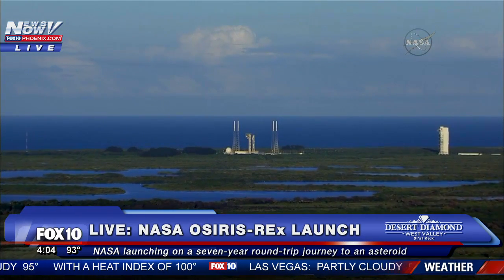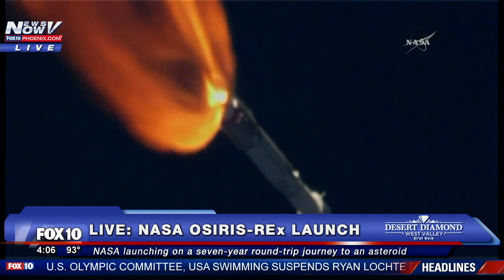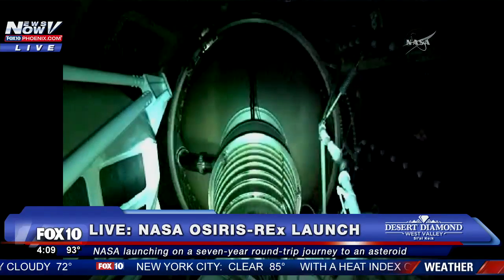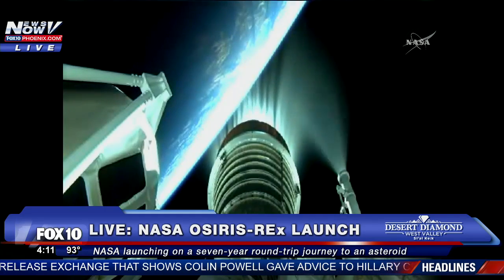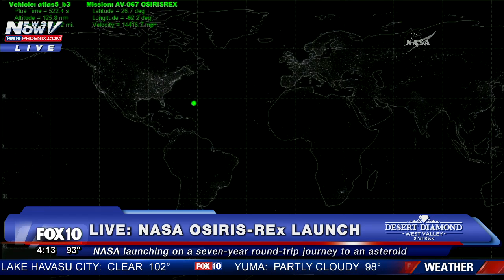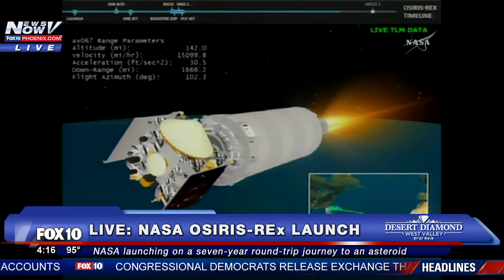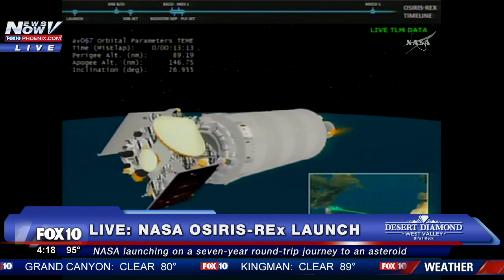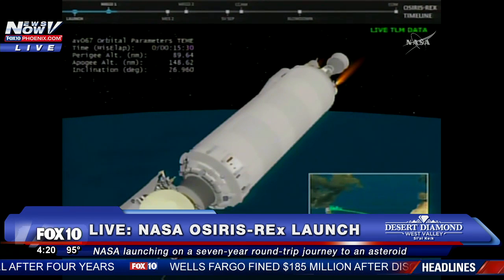FNN: OSIRIS-REx Launch NASA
A NASA spacecraft is on its way to the space rock Bennu (BEHN'oo).

   The Osiris-Rex explorer rocketed away from Cape Canaveral, Florida, on Thursday evening, just before sunset. It was the start of a seven-year quest to the big, black, unexplored asteroid. Once there, the spacecraft will gather a few handfuls of gravel for return to Earth.

   These bite-size bits of ancient space rock -- due here in 2023 if all goes well -- could hold clues to the origin of life.

   Thousands gathered to witness the evening launch of Osiris-Rex, a robotic hunter resembling a bird. It took flight atop an Atlas V (five) rocket. Among the well-wishers: Mike Puzio, the 12-year-old North Carolina boy who won a contest to name the asteroid.